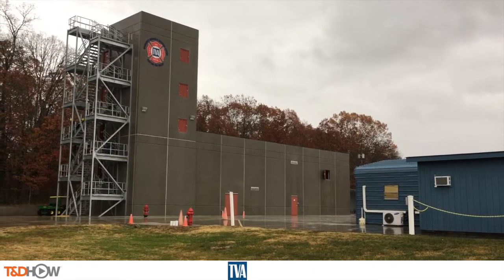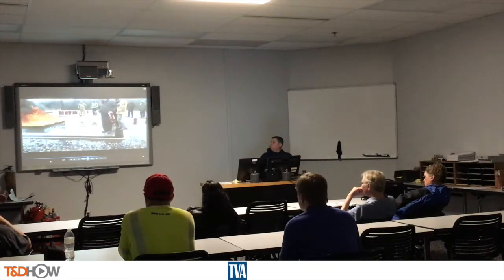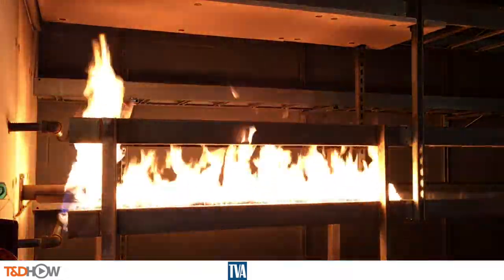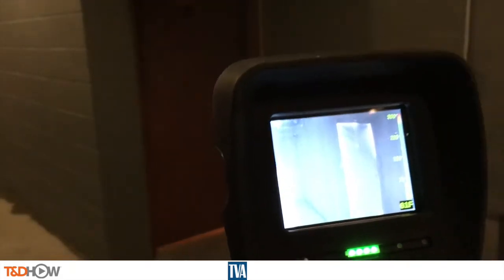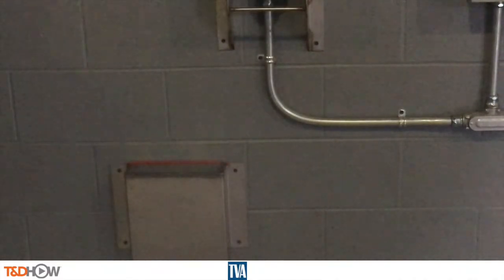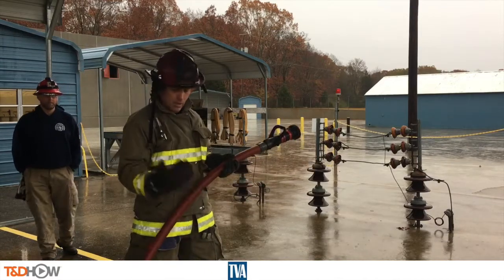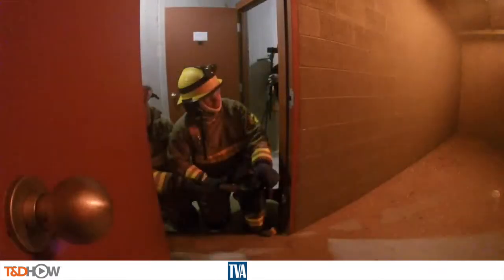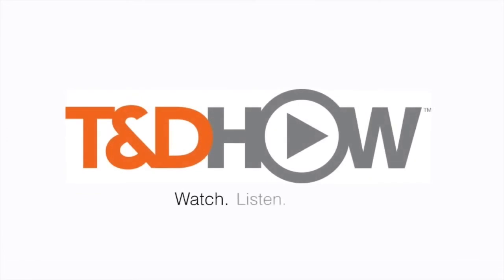Electrical Firefighter Training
Electrical fire fighting training at the new TVA fire facility in Jasper, Tennessee. Host utility: Tennessee Valley Authority